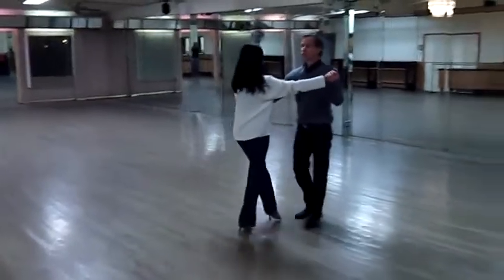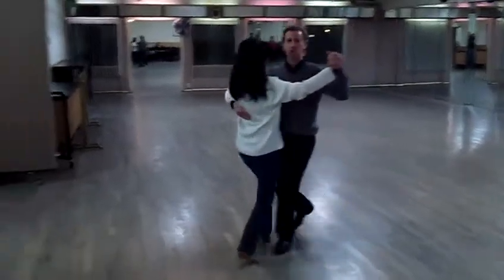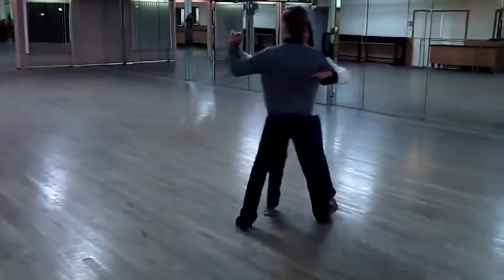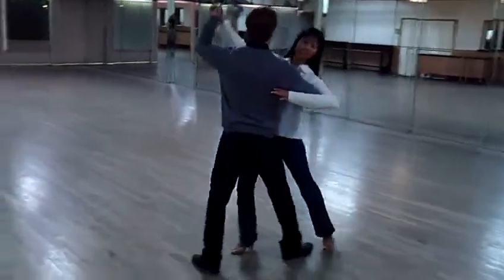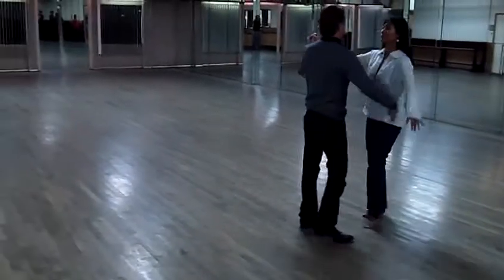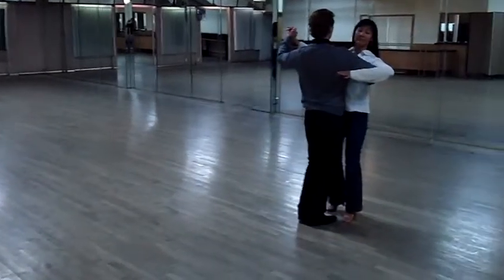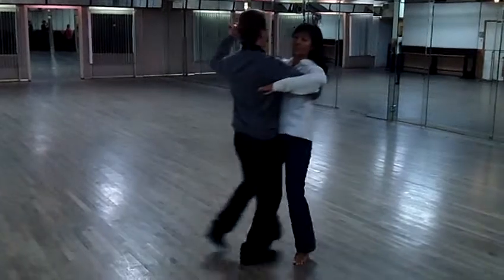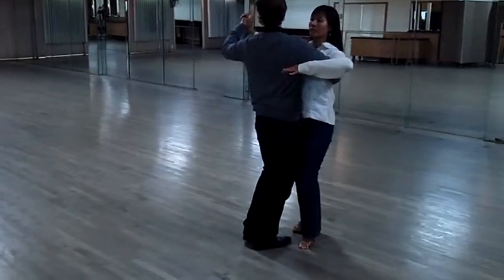BDA Tango 1 11/10/10